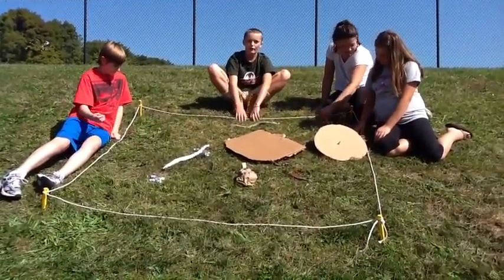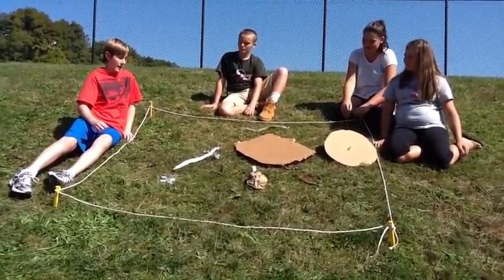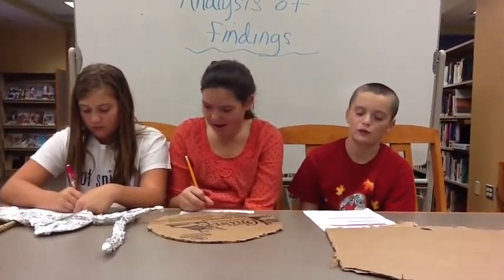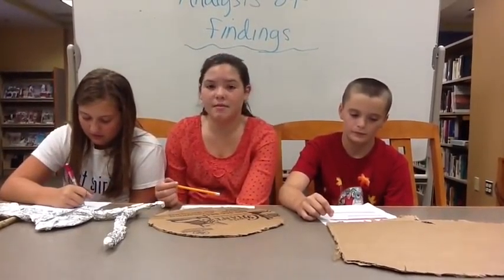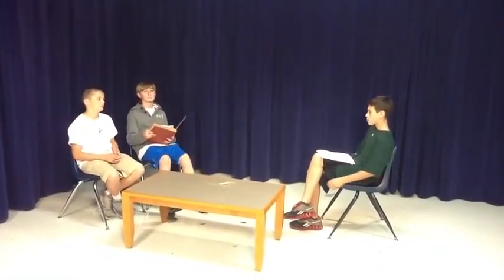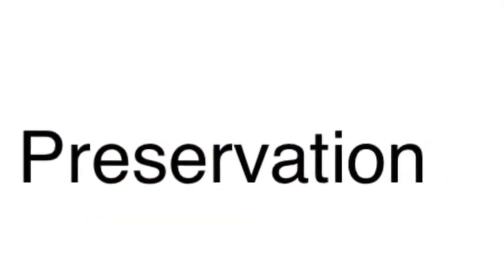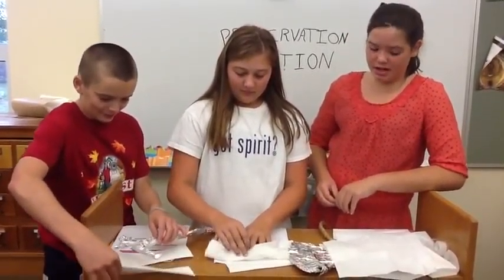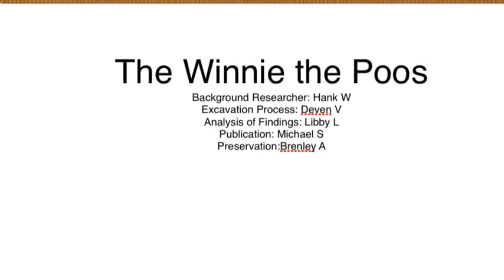Winnie the Pooh